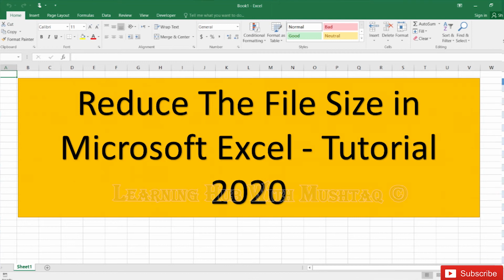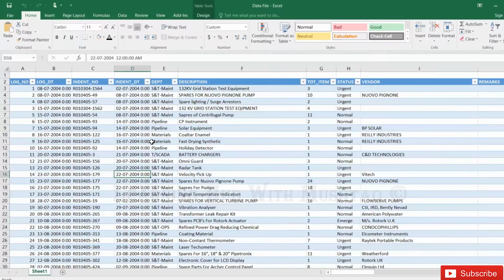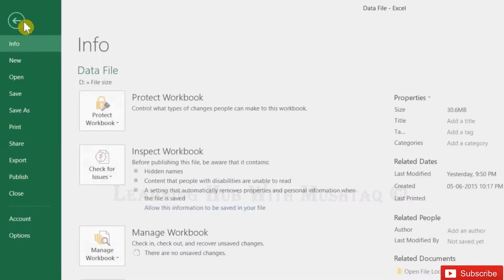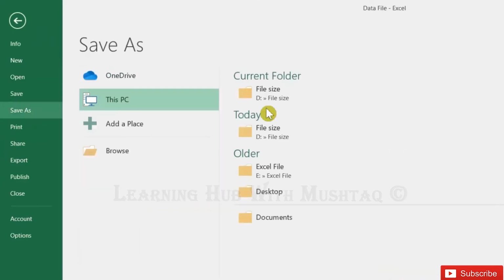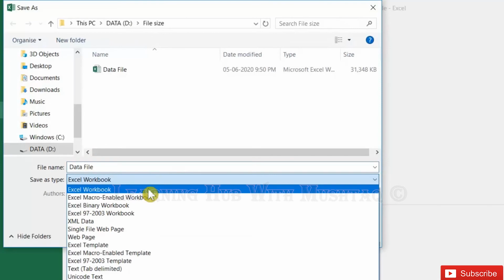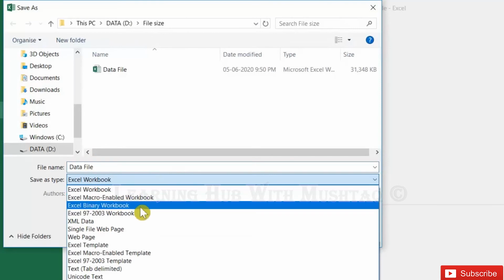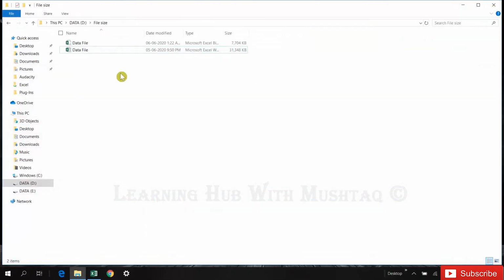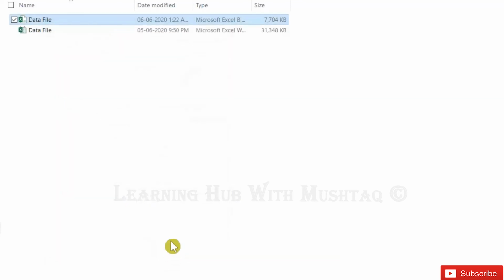Reduce The File Size in Microsoft Excel Tutorial 2020